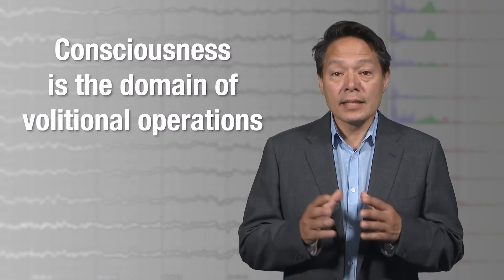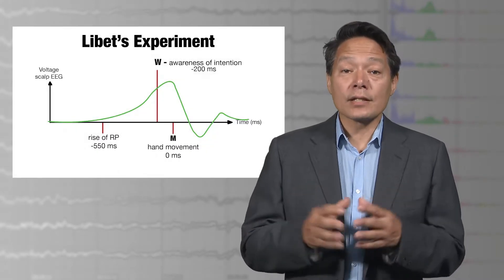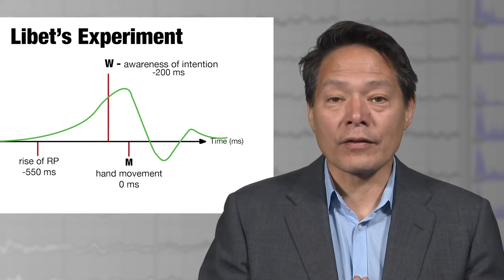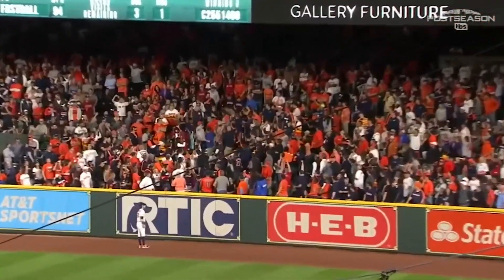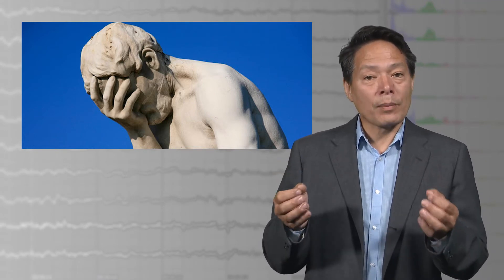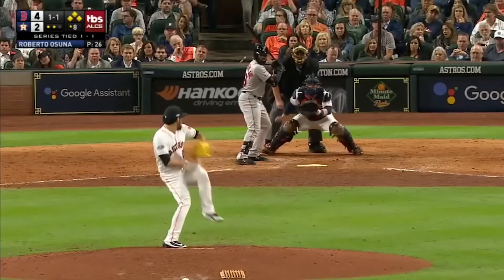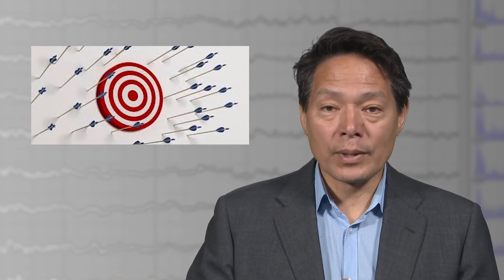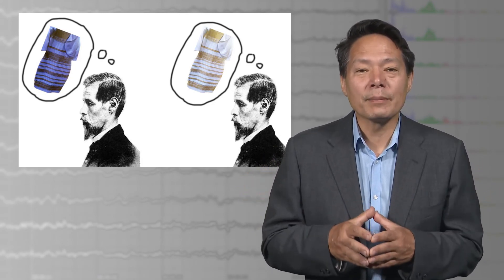3.4 Libet's confusion